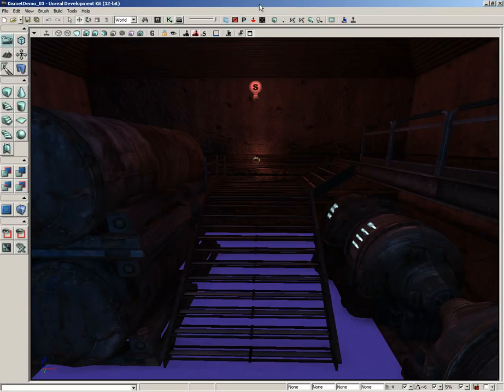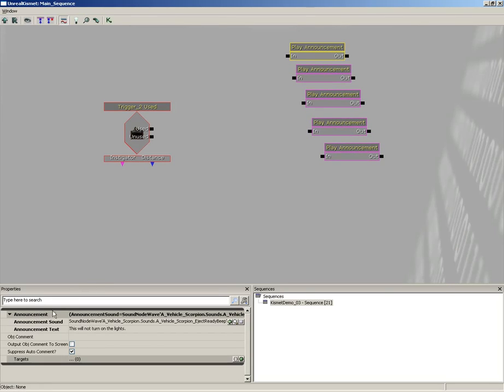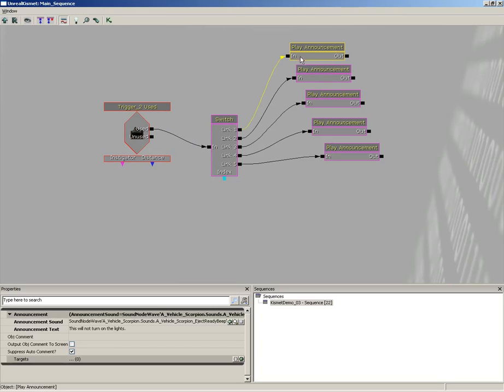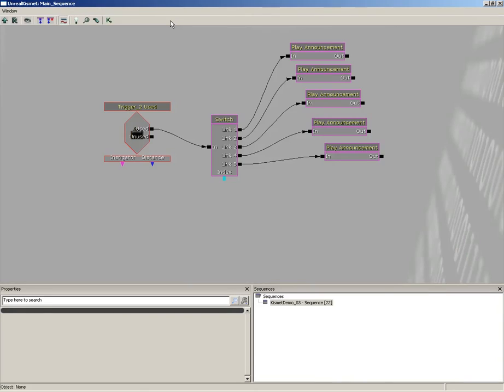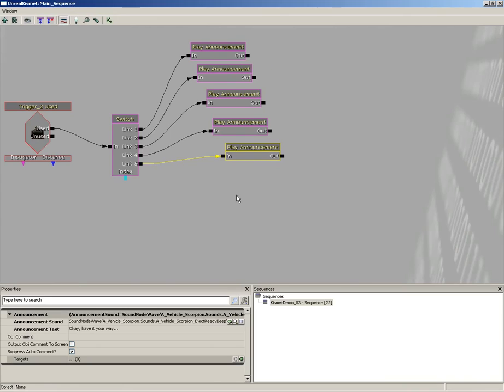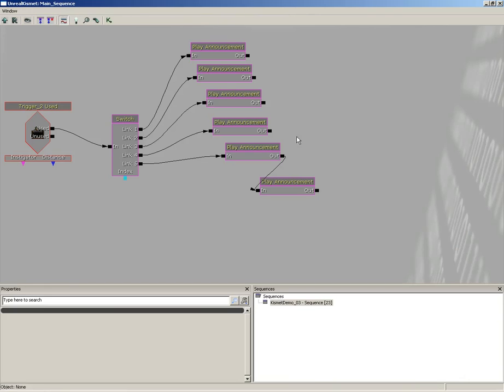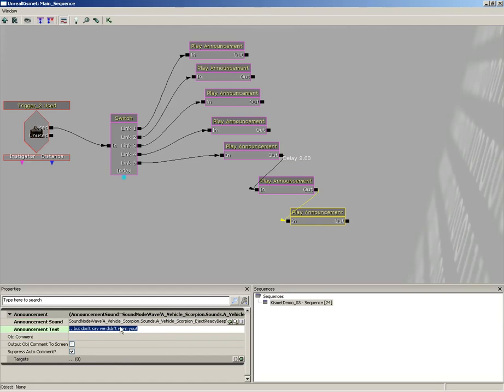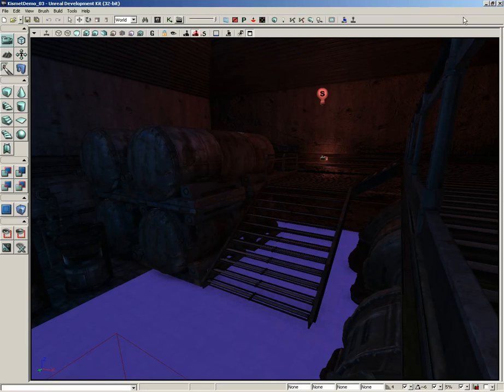Kismet - Switching Announcements